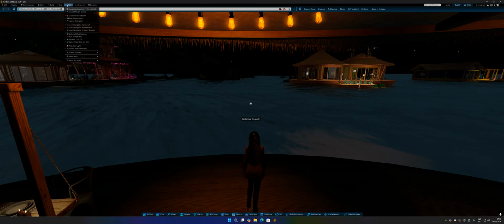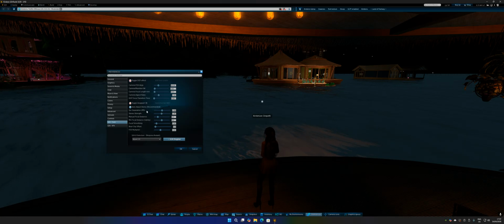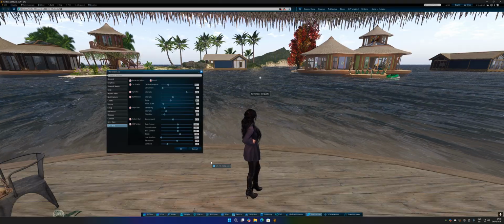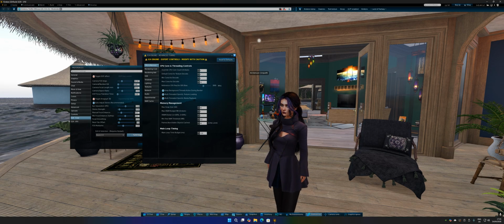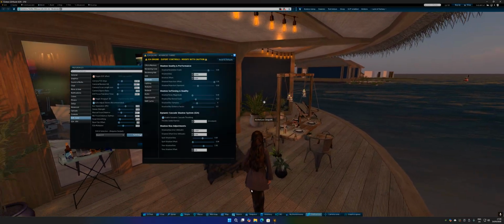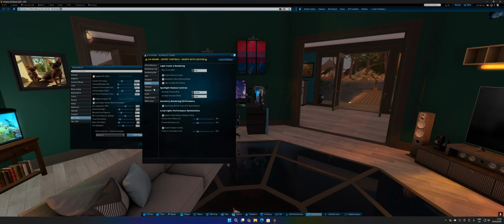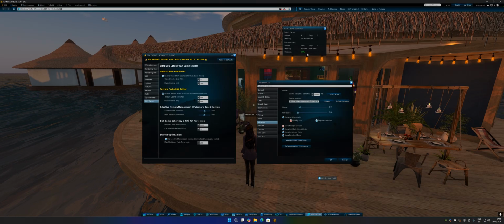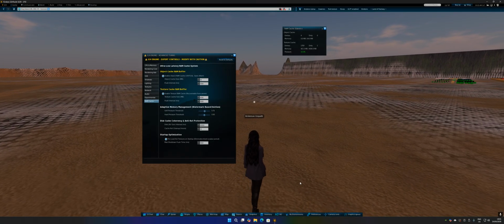Kirstens Viewer - S24(6) Beta 2 Feature Walkthrough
A long chat from the developer about some of the unique features in Kirstens Viewer a TPV , third party client for Secondlife!